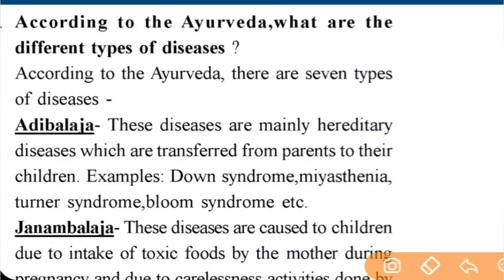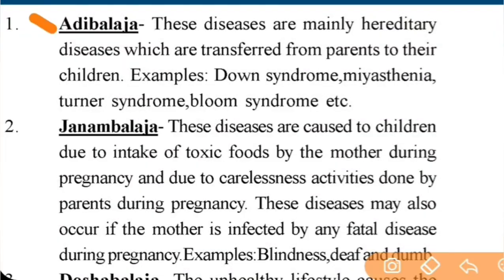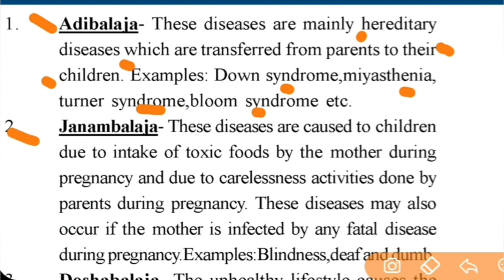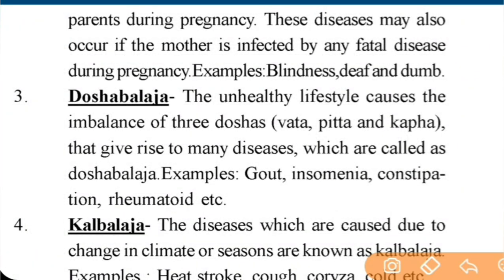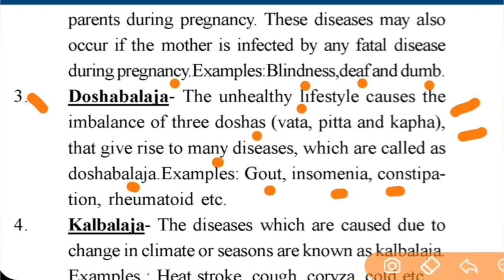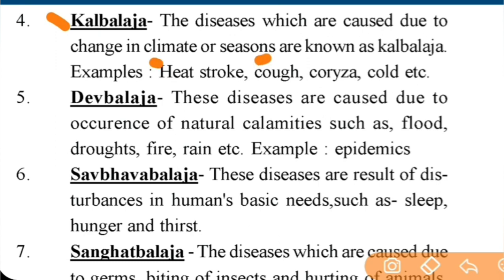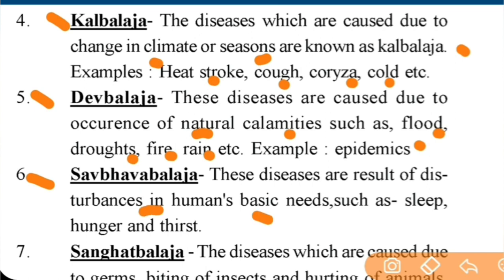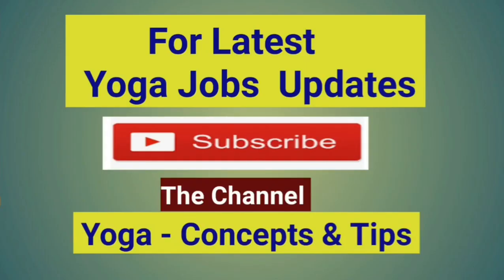Ayurveda । Types of Diseases। YCB yoga exam questions । ugcnet yoga। yoga ugcnet classes ।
For YCB or Ugc-Net Exam Guidance-
Wtsap to- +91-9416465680 ( Author - Sh. Satapal  Khicher )

Books Link is  given below-

English & Hindi Books- Link to buy-
1. भारतीय दर्शन की रूपरेखा
2. आसन, प्राणायाम, मुद्रा
3. हठयोग प्रदीपिका
4. घेरण्ड संहिता
5. शरीर रचना विज्ञान (एनाटाॅमी)
6. पातञ्जलयोग-सूत्रों की व्याख्या BY गीता Press ,
7. पतंजलि योग सूत्र ( HINDI )
8. नौ उपनिषद् (ईश, केन, कठ ...आदि)
9. योग प्रश्न संग्रह
10. हठ रत्नावली
11. The Yoga Science ( हिन्दी )
12. उपनिष्द सार संग्रह
13. रोग और योग
14. आयुर्वेद सिद्धांत by Balkrishan
15. योग मनोविज्ञान
16. PATANJALI YOGA SUTRAS ( HINDI )
17. भगवद्गीता (हिन्दी )
18. Yoga Bija Hindi + English
19. Siddha Siddhanta Paddhati HINDI
20 SHIVA SAMHITA (HINDI)
21.YOGA VASHISTHA ( HINDI )
22. Ro gaur Yog Hindi
23. PREVIOUS PAPER HINDI
24. YOGA TEACHER , PRINCIPLES HINDI
25. Human Anatomy Physiology & Effect of Yogic Practice (Hindi)
26. हठयोग प्रदीपिका Lonavala
27. Patanjali yoga sutra Nandlal dasora
28. The Yoga Science ( हिन्दी )
29. Vishal kumar singh Yoga book
30. योग विज्ञान (Yoga Vigyan) - योग विषय में UGC नेट एवं अन्य प्रतियोगिता परीक्षा हेतु
31. DR. RAMKISHOR
32. Bhagavad Gita ( HINDI )
33. Hathayogapradipika ( Hindi )

ENGLISH BOOKS -
1. YOGA MCQ SERIES ( English )
2. Yoga Bija Hindi + English
3. YOGA VASHISTHA ( ENGLISH)
4. PATANJALI YOGA SUTRAS (ENGLISH)
5.  PATANJALI YOGA SUTRAS (160 PAGES)
6. Basic Anatomy And Physiology By NAVDEEP
7. Basic Anatomy And Physiology By Murgesh  –
8. OUTLINES OF INDIAN PHILOSOPHY
9. BHAGAVAD GITA ( ENGLISH )
10.  HATHAYOGAPRADIPIKA ENGLISH
11. YOGA MCQ SERIES ( English )
12. Hatha Yoga Pradipika ( English )
13. Asan,Pranayam, Mudra ( English )
14. Yoga Anatomy English
15. Shiva Samhita English
16. Shiva Samhita + Hathayogapradipka + Gheranda Samhita + Yoga Darshan (4 in 1) books
17. The Upanishads – English - A One-Volume Abridgment Hardcover
18. Yoga Bija Hindi + English
19. Yoga Psychology by Kamakhya kuma
20.  YOG MAHAVIGYAN HINDI KAMAKHYA KUMAR
21.  SUPER SCIENCE OF YOGA K.K.
22. THE SCIENCE OF PRANAYAMA
23. OFFICIAL GUIDEBOOK YCB
24.  YOGA VASHISTHA ENGLISH
25. Hatha Yoga Pradipika ( English )

For study material wtsap- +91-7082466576